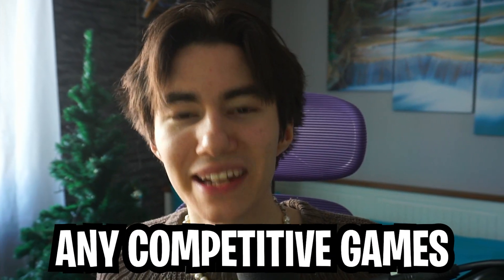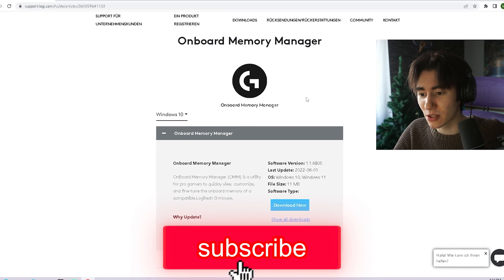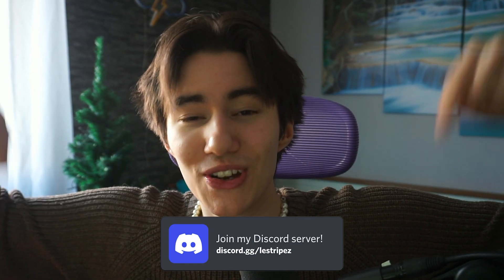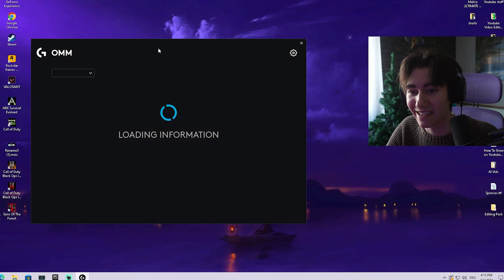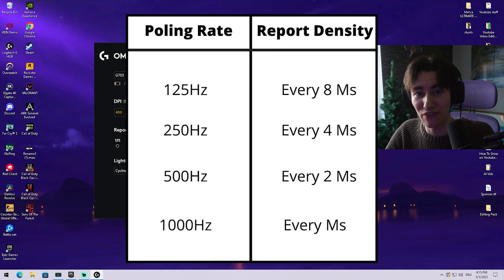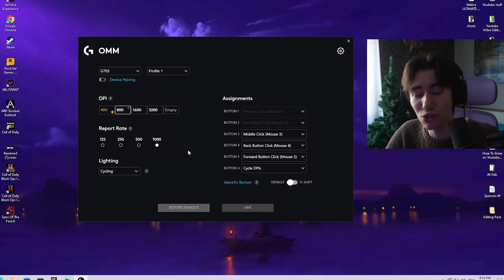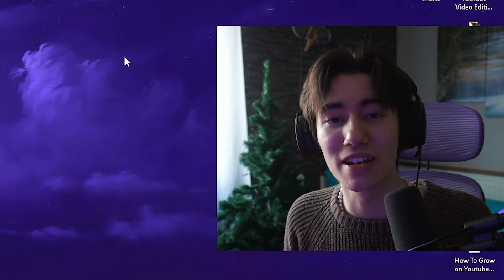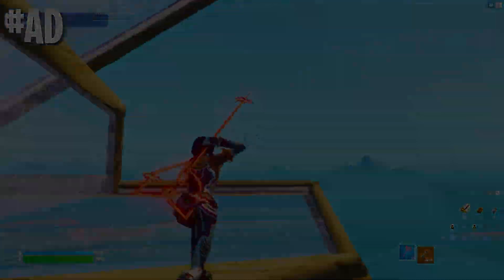How To Make Your LOGITECH Mouse EVEN Better! (Reduce Delay)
In this video, we're going to show you how to reduce input delay on your Logitech mice and keyboards. By following our tips, you'll be able to get 0 input delay on your devices, which will make gaming and daily usage much more comfortable!

If you're struggling with input delay on your Logitech devices, then this video is for you! By following our tips, you'll be able to solve the problem and get the optimum performance from your mouse and keyboard! So don't wait any longer, check out our tips and get started reducing input delay today!

► Title: How To Make Your LOGITECH Mouse EVEN Better! (Reduce Delay)